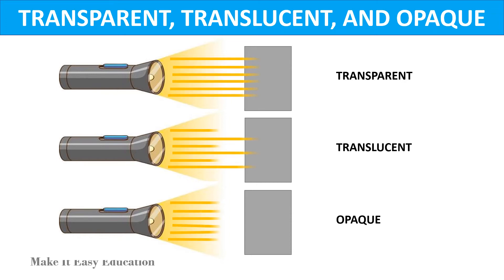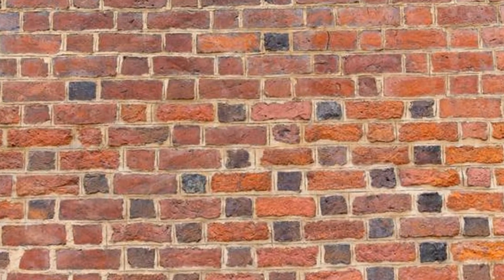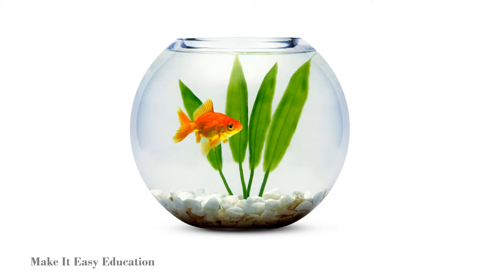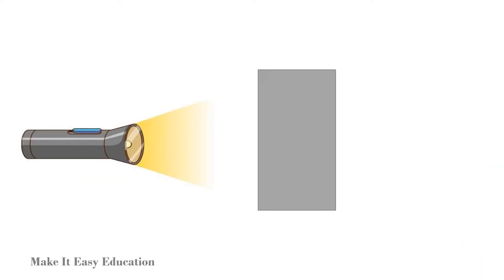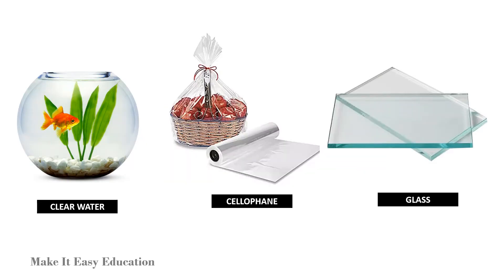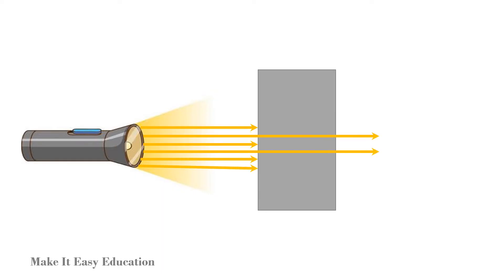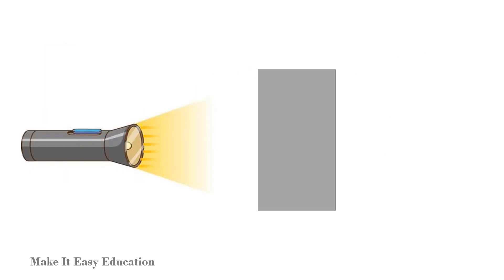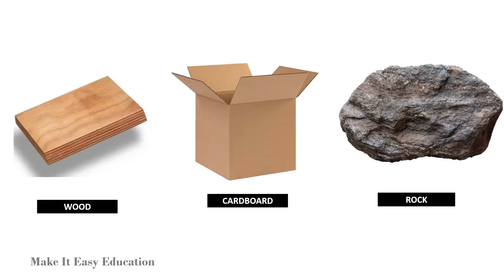TRANSPARENT, TRANSLUCENT, OPAQUE OBJECT | LIGHT | HOW DO WE SEE THINGS? || SCIENCE EDUCATIONAL VIDEO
THIS VIDEO EXPLAINS ABOUT TRANSPARENT, TRANSLUCENT AND OPAQUE OBJECTS. IT IS USEFUL FOR KIDS AND CHILDREN.